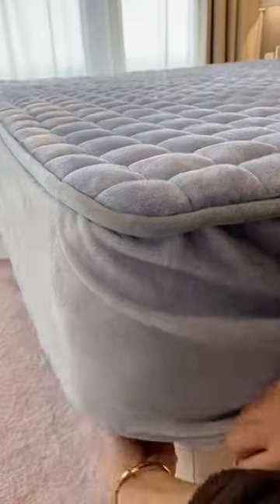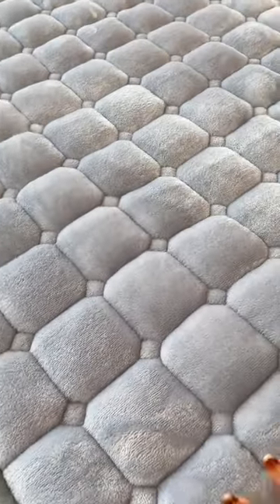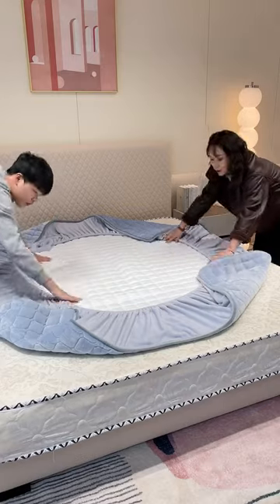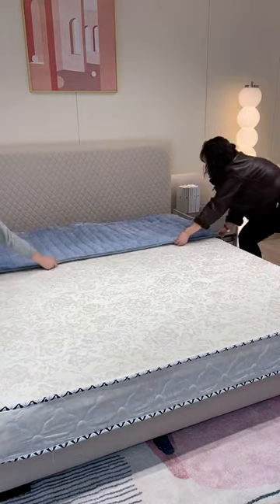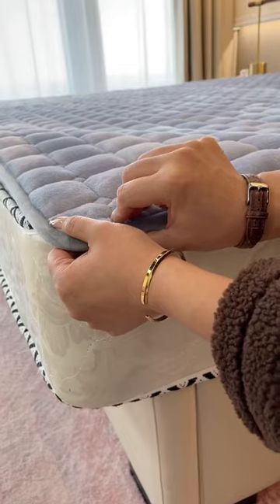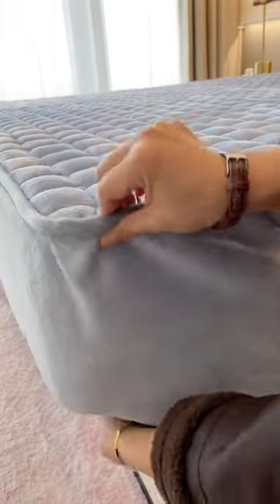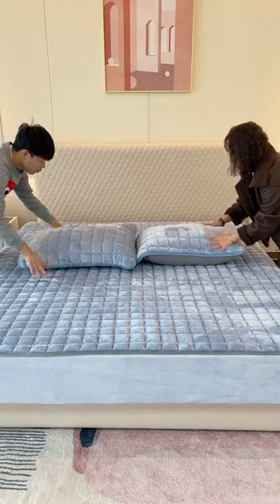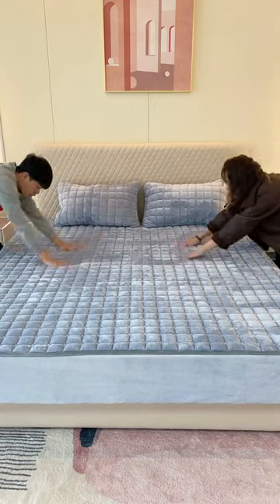Colchão YRF-Protetor, Cama Branca Personalizada King Size Topper, Protetor de Cama, Preço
Topo de colchão
Protetor de colchão impermeável acolchoado de poliéster branco de alta qualidade de natal de alta qualidade
Protetor de colchão grosso de treliça quadrada sure premium 100% à prova d'água
capa de colchão personalizado capa de colchão de cama
Topper de colchão personalizado para cama king size branca,
Almofadas e Topper de Colchão
Colchão de Hotel
Colcha Rosa
Berço Jersey de algodão com elástico em todas as quatro folhas impressas Lençol de capa de cama
Protetor de colchão à prova d'água hipoalergênico, à prova de ácaros, à prova de percevejos,
Protetor de colchão à prova d'água hipoalergênico
Protetor de cama,
Almofada de pelúcia macia de alta qualidade 100% poliéster colchão queen size fibra gel colchão com capa
colchão protetor,
Protetor de colchão acolchoado impermeável para hotel de alta qualidade
Preço de fábrica Diretamente Colchão Topper colchão fabricante de colchão
Colchão de ar queen size inflável
Protetor de cama,
Topper de colchão respirável
Protetor de cama,
Preço
Almofada de colchão de hotel com zíper hipoalergênico
colchão protetor,
Colchão de espuma de memória para colchão
colchão protetor,
Colchão de Altura
Protetor Waterpoof
Capa de colchão de cobertura completa
Encaixe de venda imperdível
Preço
Capas de colchão de poliéster para hotel
Preço
Capa de colchão personalizada para cama king size branca
Capas de colchão anti-percevejos para hotel
Roll pack perfeito colchão de espuma de memória para massagem do sono Fornecedores de hotéis